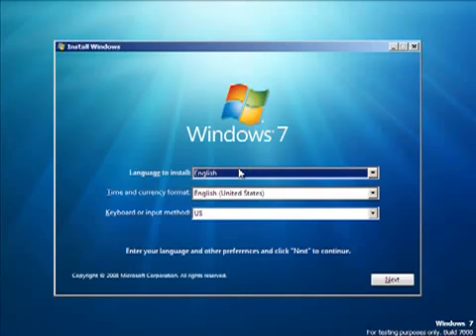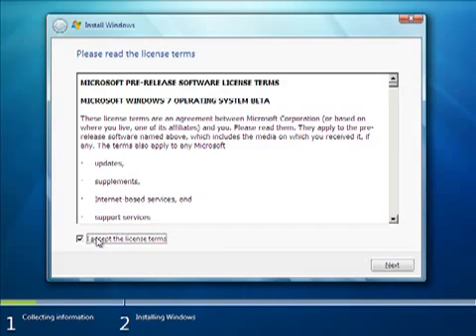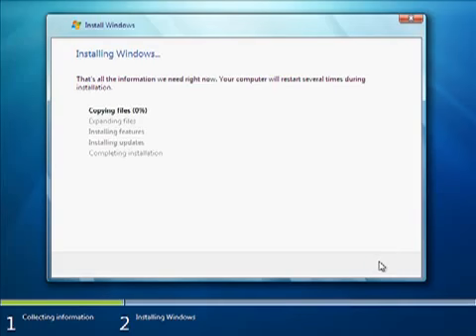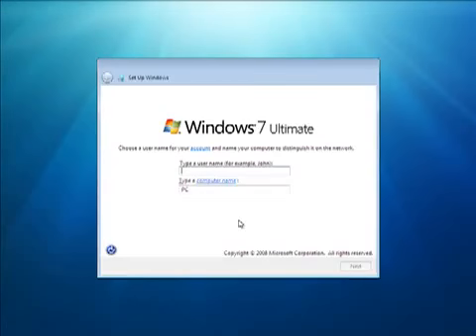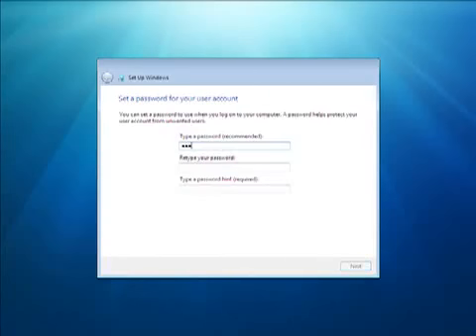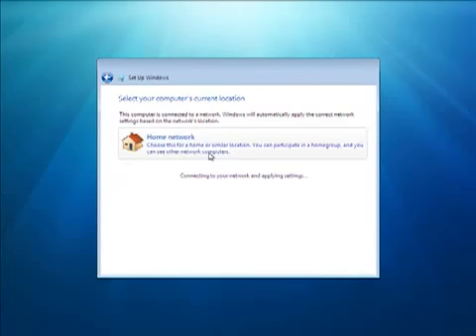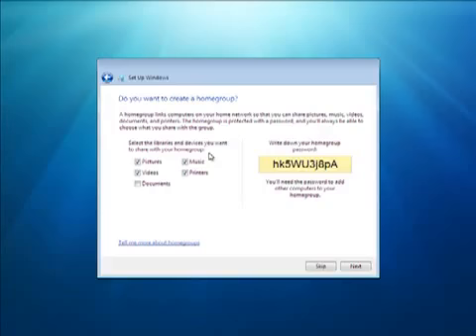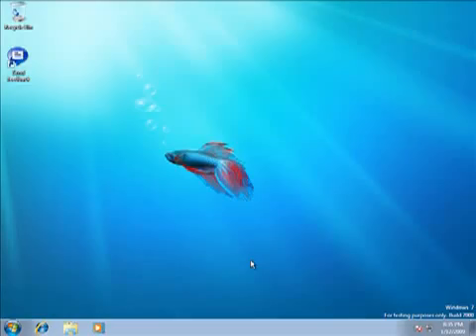Cai dat Windows 7 YouTube